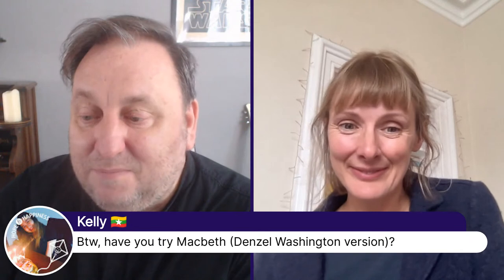Exploring English: Shakespeare LIVE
Join Genny and Neil to get answers to all your questions about Shakespeare and learning English, and learn about lots of free resources to help you practise and improve!